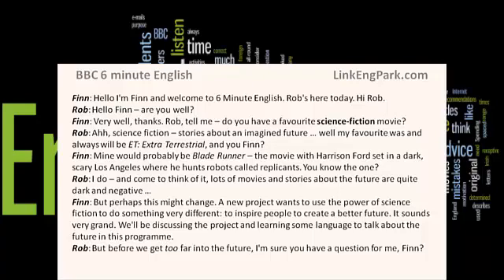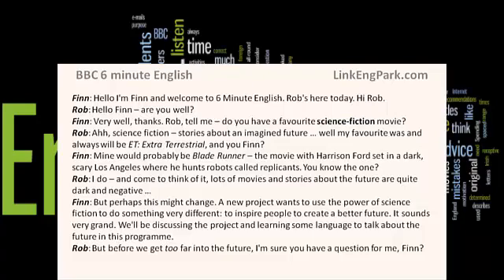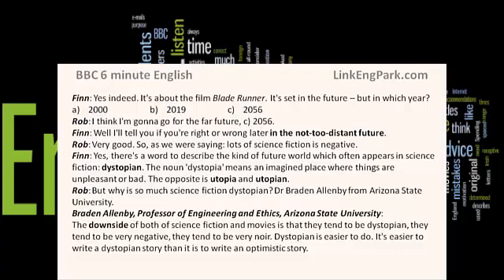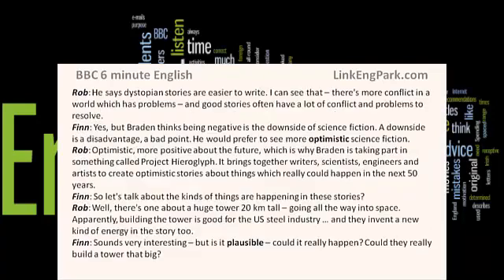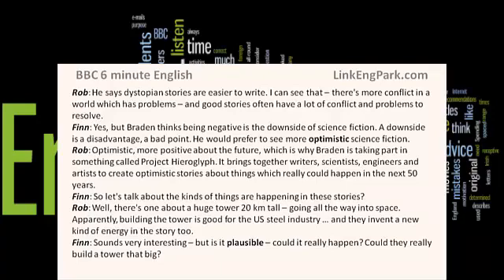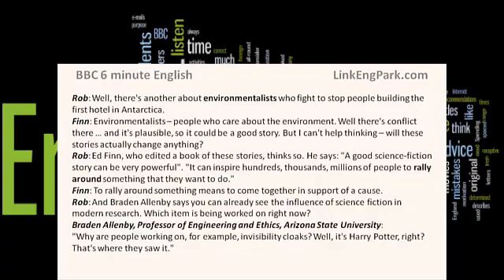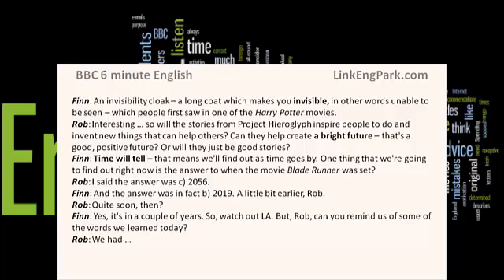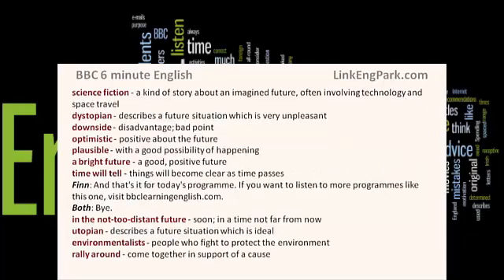Video listening 57 with transcript: Can science fiction save the world?